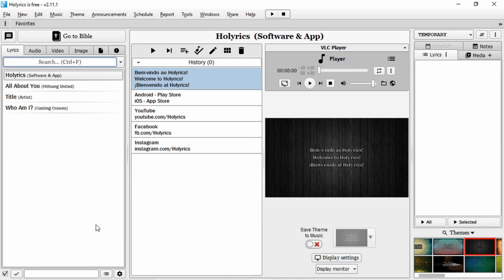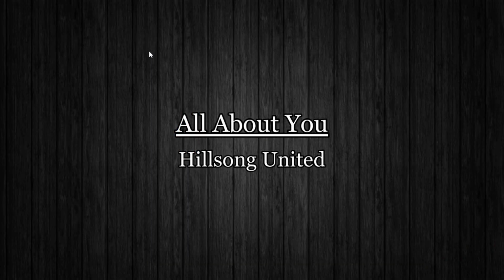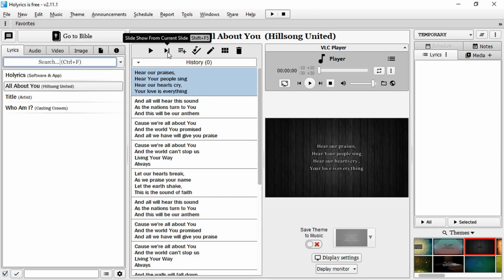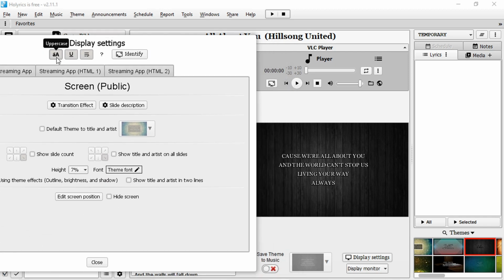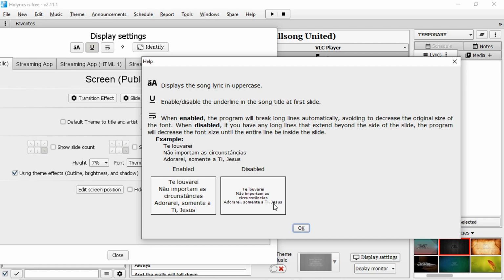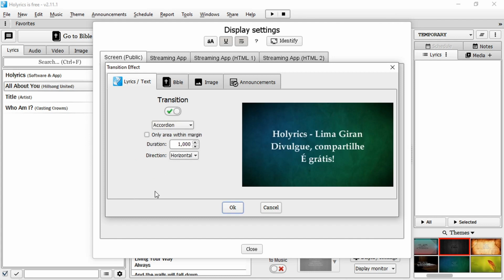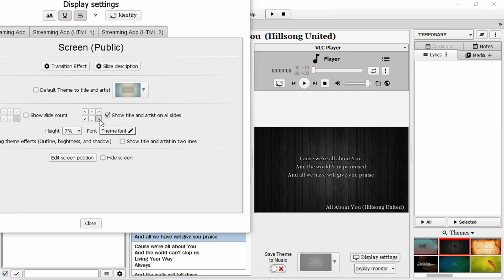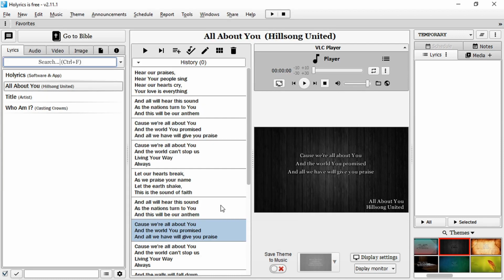Tutorial Holyrics - Presentation (EN)